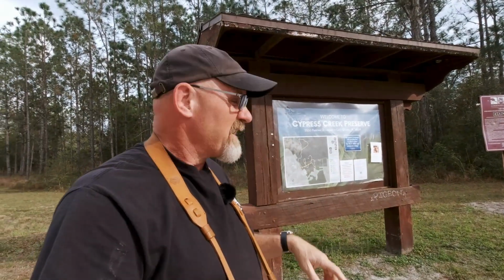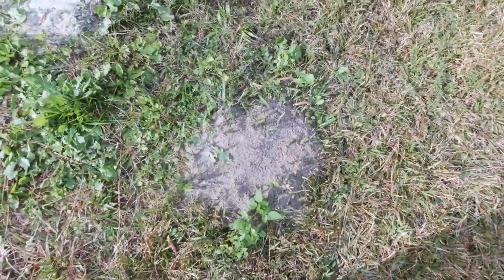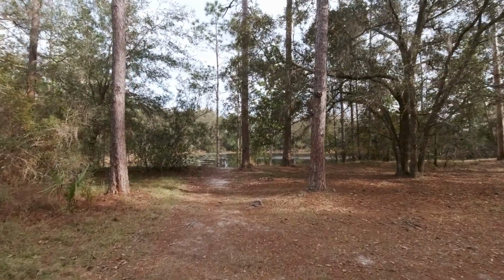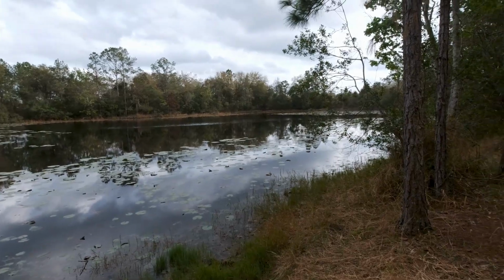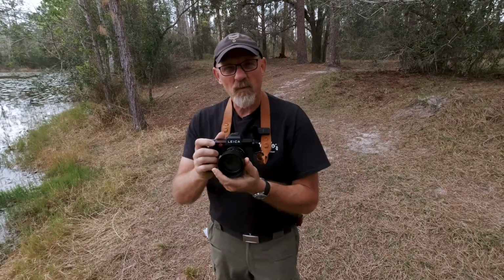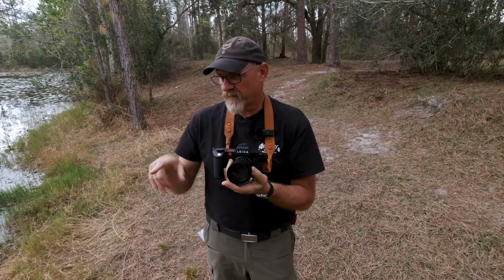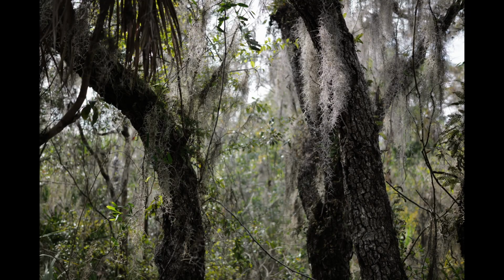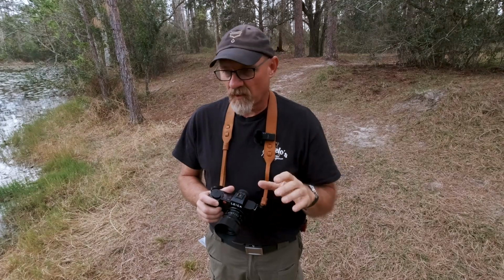Sigma 45mm f2.8 Lens Review on my Leica SL2 Camera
The Sigma 45mm f2.8 lens is a wonderful lens for your Leica or Panasonic camera systems. Using  the Sigma 45mm f2.8 lens on my Leica SL2 proved this and if you are in the market for a mid range focal length prime lens, the 45mm Sigma f2.8 lens is a great choice.

Thank you Hassan for letting me use your lens for a while to be able to review it appropriately!

If you want to buy me a cup of coffee, here is the link for that too.